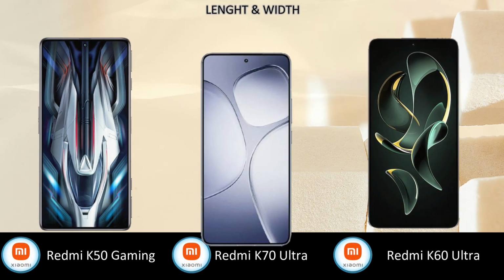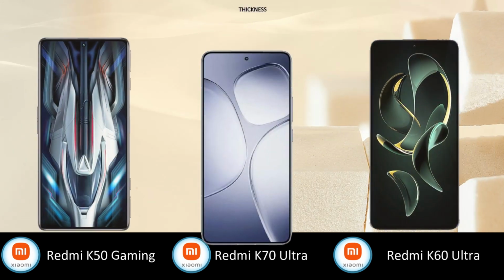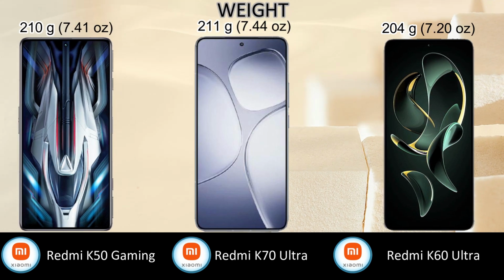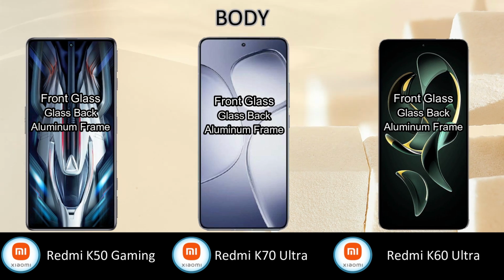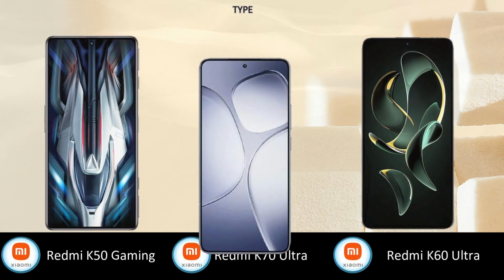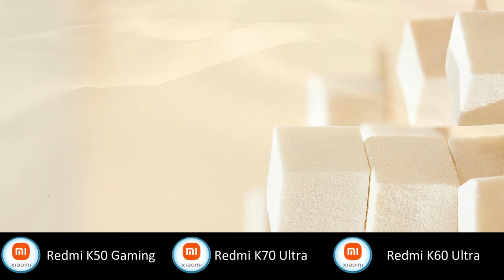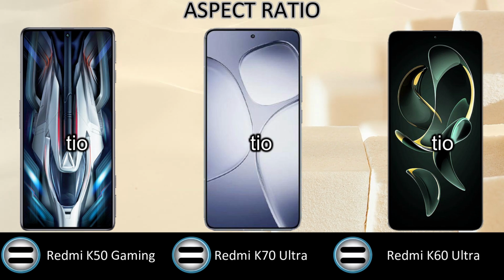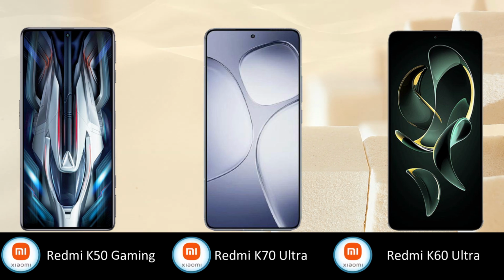Xiaomi Redmi K70 Ultra Vs Xiaomi Redmi K60 Ultra Vs Xiaomi Redmi K50 Gaming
In this video you got all the specification of In this video you got all the specification of Xiaomi Redmi K70 Ultra Vs Xiaomi Redmi K50 Gaming Vs Xiaomi Redmi K60 Ultra choose  your favorite one and tell in our comment session and don't forget to subscribe the channel and click the bell icon for more updates if you like this video to share your friend & family members thanx